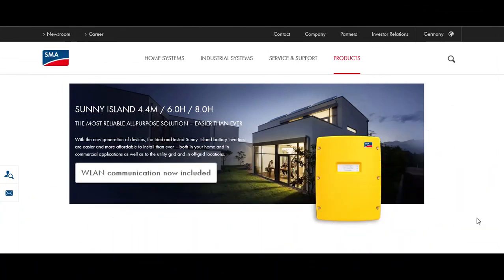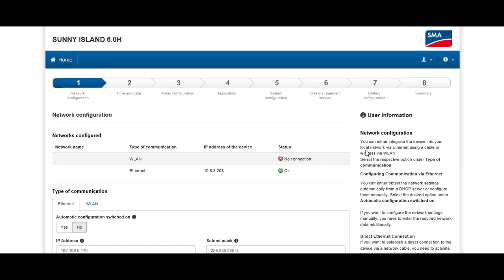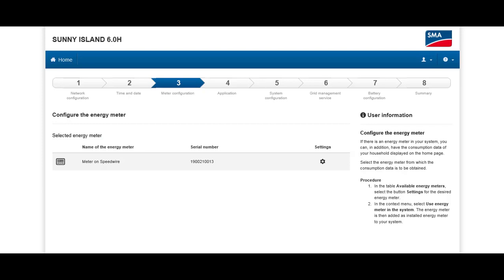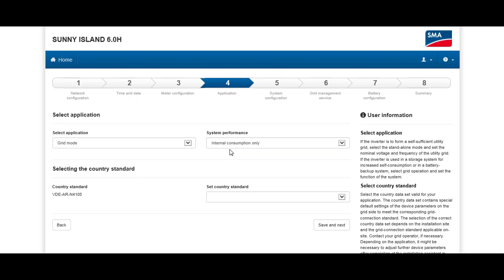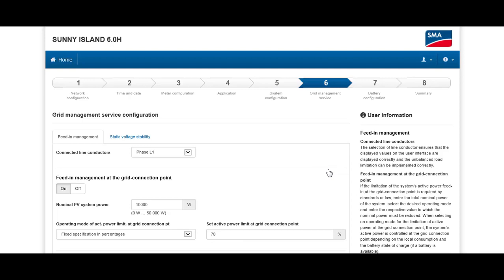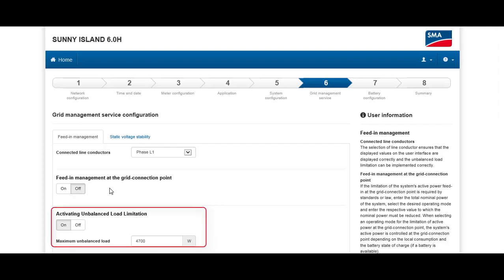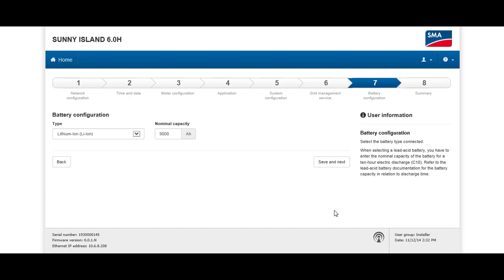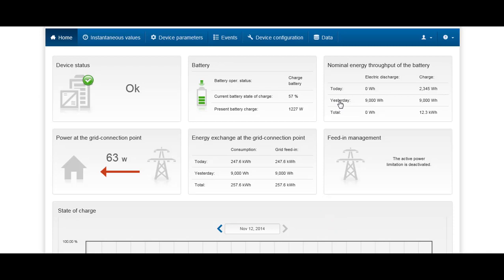SMA Sunny Island - Connect to the Utility Grid in Only Eight Steps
🌞 How to Connect SMA Sunny Island to the Utility Grid - Easy 8-Step Guide! 🌞

Are you ready to harness the power of solar energy with the SMA Sunny Island system? In this detailed tutorial, we’ll walk you through the entire process of connecting your SMA Sunny Island to the utility grid in just eight simple steps. Whether you're a seasoned solar enthusiast or new to solar technology, this guide is designed to make your installation smooth and hassle-free.

🔌 What You'll Learn:

Step 1: Preparing Your SMA Sunny Island for installation.
Step 2: Understanding grid requirements and safety protocols.
Step 3: Setting up the connection points.
Step 4: Configuring your system for optimal efficiency.
Step 5: Testing the connections.
Step 6: Integrating with existing solar panels (if applicable).
Step 7: Final checks and safety compliance.
Step 8: Activating your connection and going live.

🛠️ Each step is accompanied by easy-to-follow visuals and expert tips to ensure you get the best out of your solar setup. Plus, we’ve included troubleshooting advice for common issues you might encounter along the way.

👍 Why SMA Sunny Island?

SMA Sunny Island inverters are renowned for their reliability and efficiency, making them a top choice for solar enthusiasts looking to maximize their renewable energy output. This video will not only guide you through the installation but also help you understand how SMA Sunny Island can be a game-changer in your energy consumption.

Have questions about the installation or want to share your experiences with the SMA Sunny Island? Your input helps us bring more useful content to our channel.